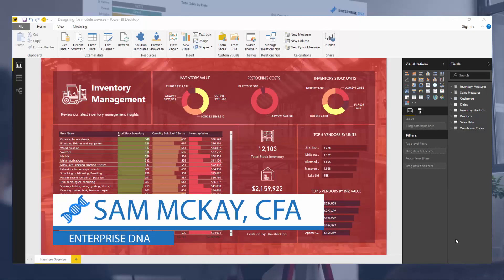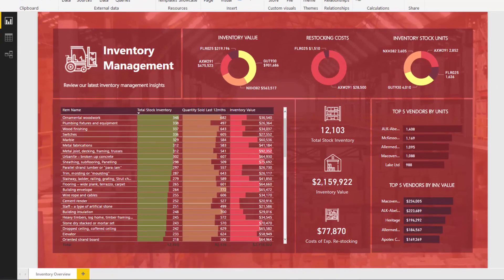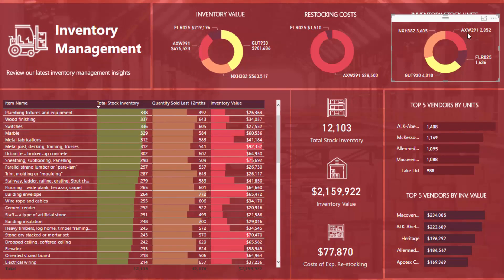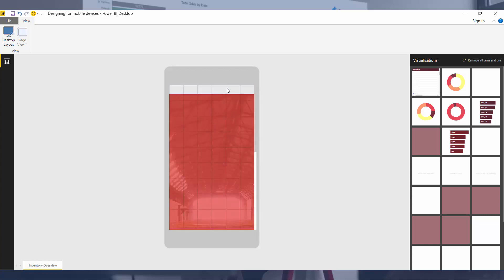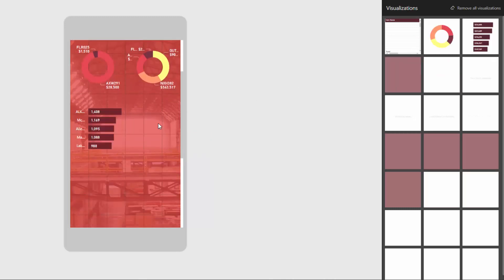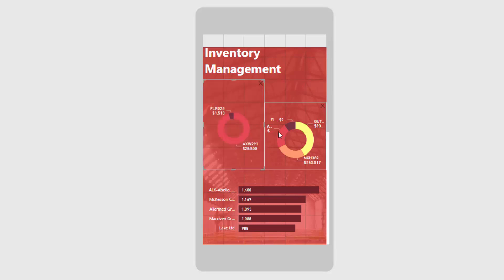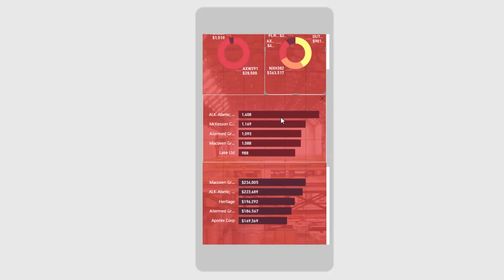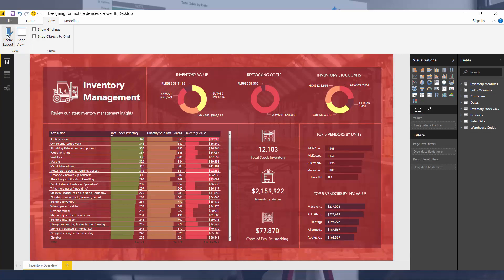Designing Reports For Mobile Devices?..Use This Feature in Power BI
The Power BI team have made it super easy to design reports specifically for mobiles...you don't even have to create a different report. Develop your initial report first and then use this feature to set up you mobile functionality fast.

Video Details
0:16 - Introduction
1:32 - Transitioning Power BI Reports From Desktop To Mobile
2:12 - Designing Your Power BI Mobile Report
4:02 - Conclusion

Related Links
Showcase The Top Result Name Within A Card Visualization Using Power BI
How To Create Compelling Reports & Dashboards In Power BI
Using Great Color Schemes In Your Power BI Data Visualization